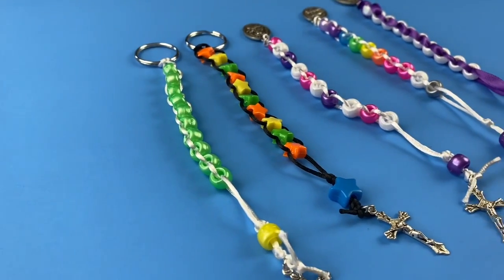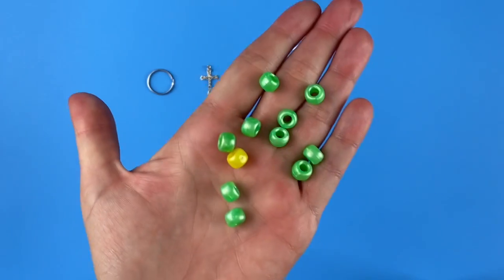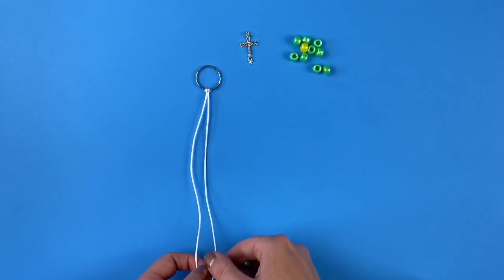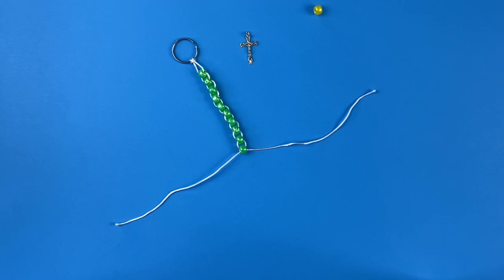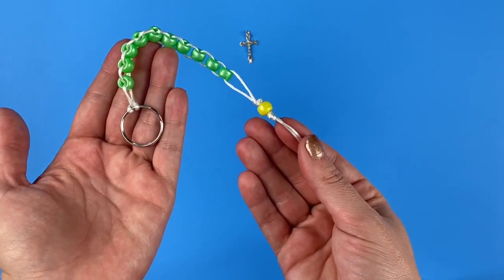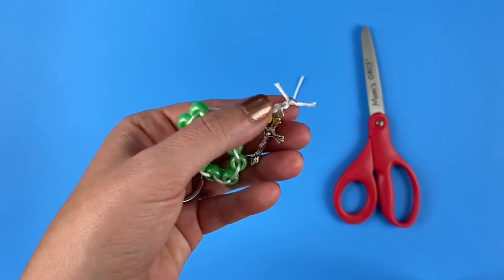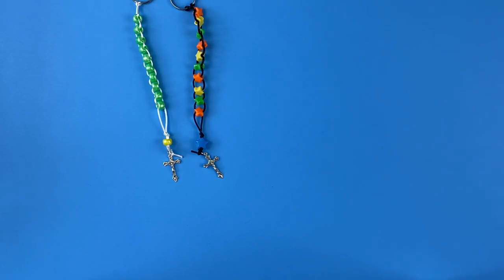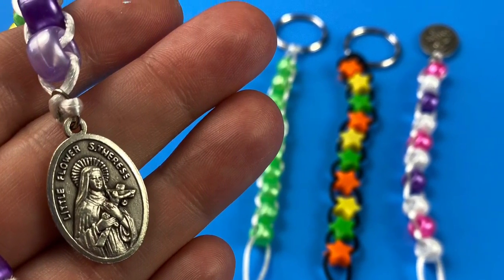How To Make Sacrifice Beads Like St. Therese (A Fun Catholic Craft!)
You definitely want the right string for this project!

Sacrifice beads (also known as "Good Deed Beads") were invented by St. Therese as a way to encourage yourself to make good deeds or sacrifices during the day. The beads help you keep count!

Tons more free Catholic craft projects for kids are available on Catholic Icing! :-)